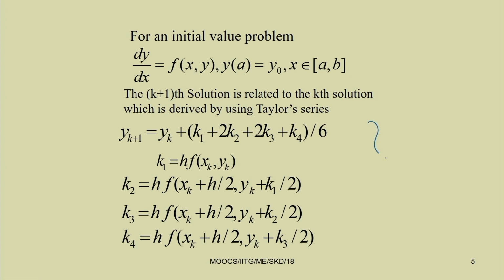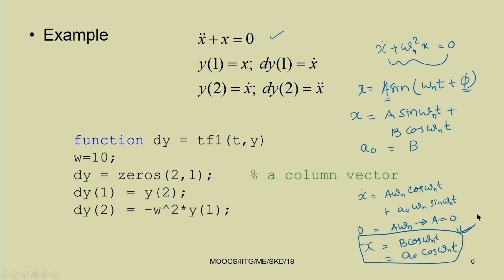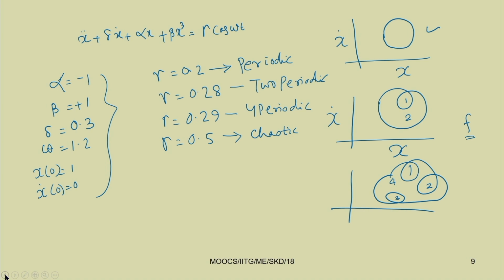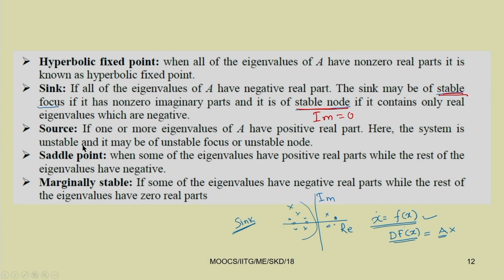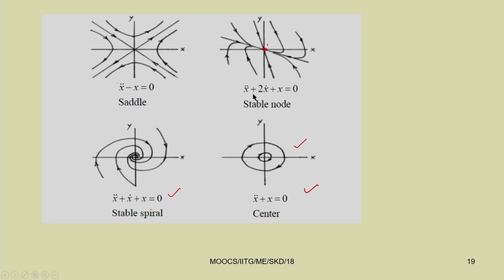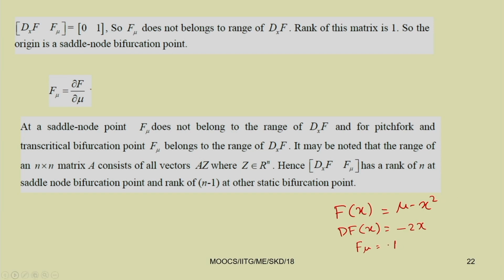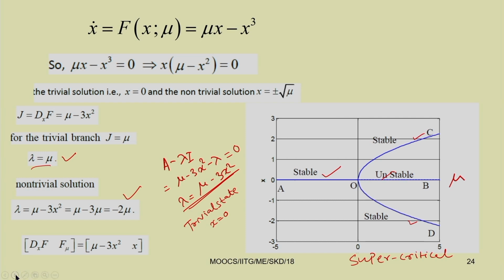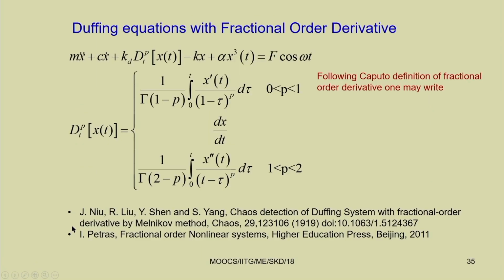Lec18: Bifurcation analysis of fixed-point response